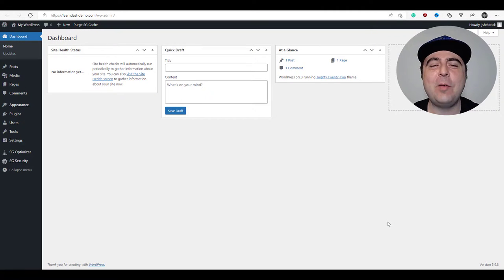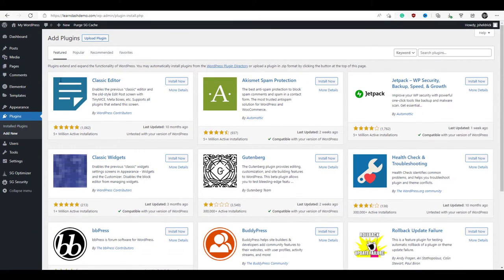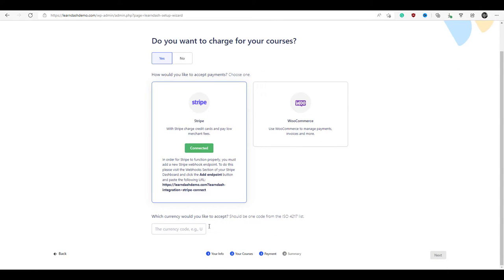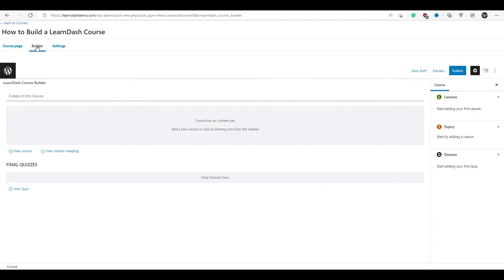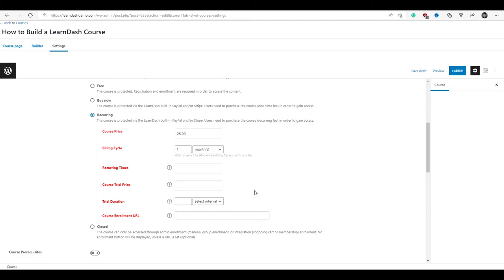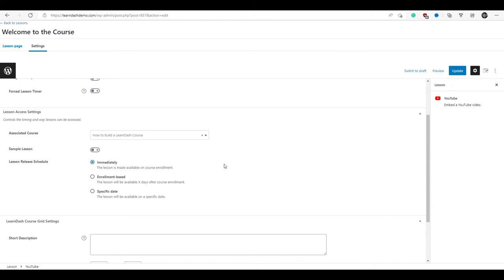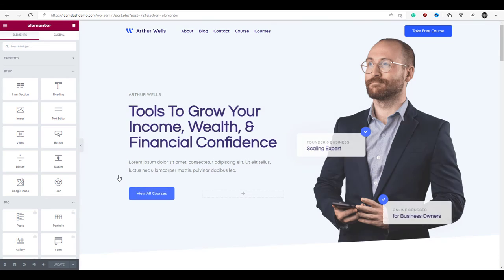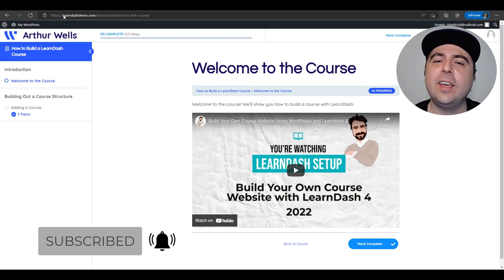Building LearnDash with Kadence 🔥 22 Minute Tutorial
This video will show users how to build a course website using the LearnDash LMS and the Kadence theme and site template. Use the links below to skip ahead.

0:00:00 Introduction
0:00:50 Installing Plugins and Theme
0:06:57 Installing Site Template
0:08:23 Building a Course Outline
0:13:58 Editing Lessons and Topics
0:17:22 Setting Up Registration
0:18:22 Editing Site Pages